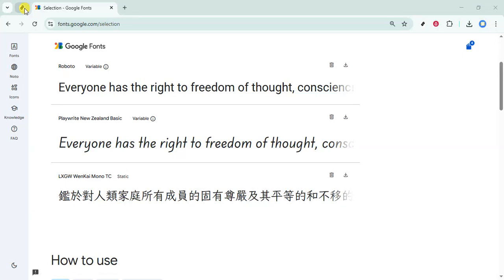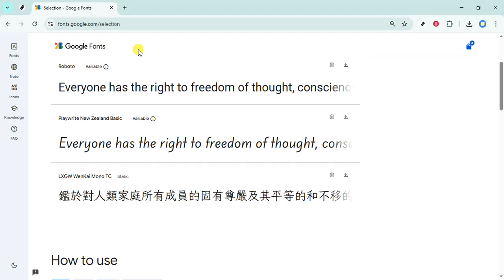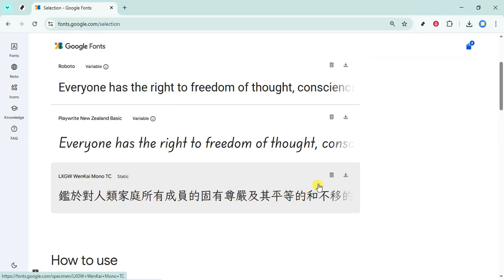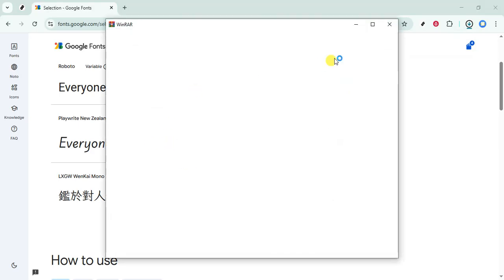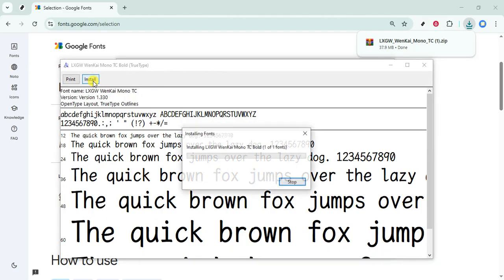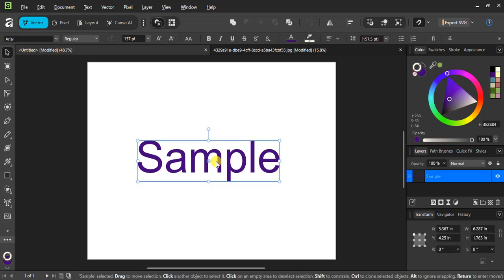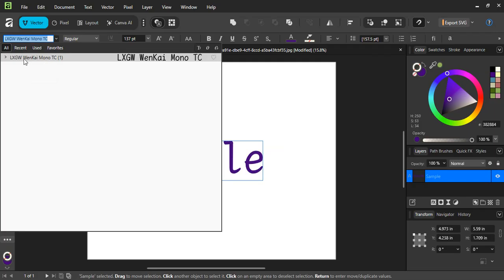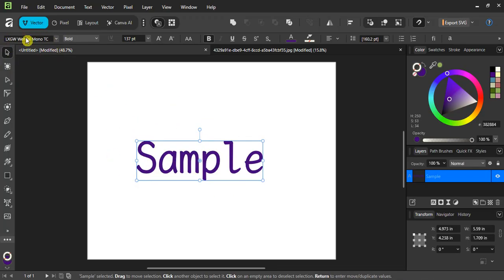How To Add Font In Affinity By Canva (2026) (Best Method)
How To Add Font In Affinity By Canva (2026) (Best Method) In this video, I’ll show you how to add font in Affinity by Canva using a simple and beginner-friendly method in 2026. This Affinity font tutorial explains how to install fonts in Affinity, use custom fonts, and apply Canva fonts to Affinity Photo or Affinity Designer.
You’ll learn how to add font in Affinity step by step, manage typography, and improve text editing for your designs. This Affinity beginner tutorial is perfect if you want to use Canva font styles, add custom fonts, and understand basic Affinity typography without confusion.
If you’re new to Affinity or switching from Canva, this guide will help you add and use fonts correctly.